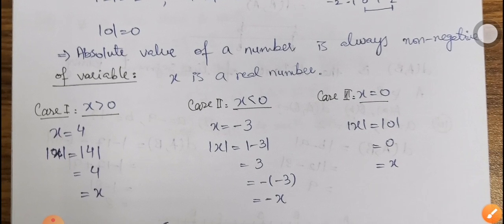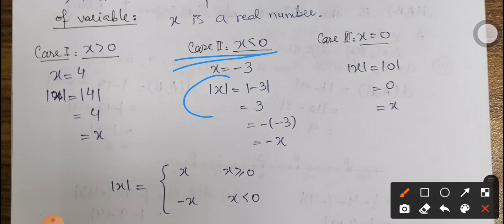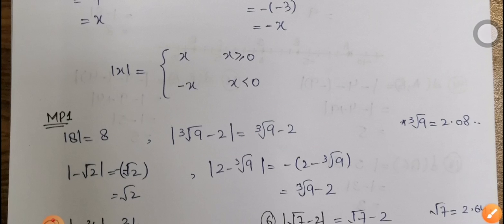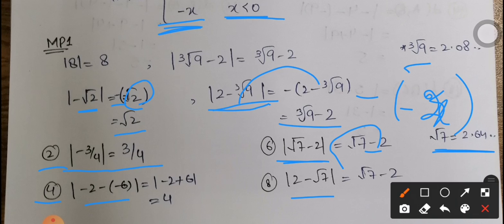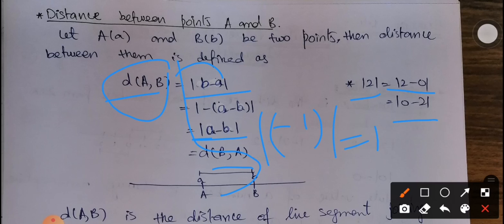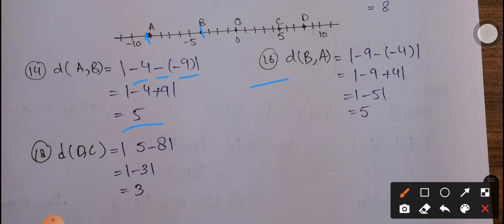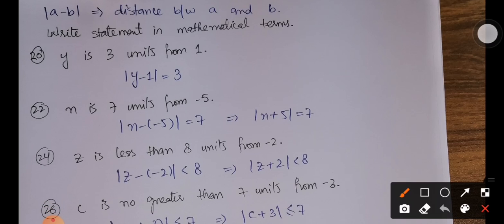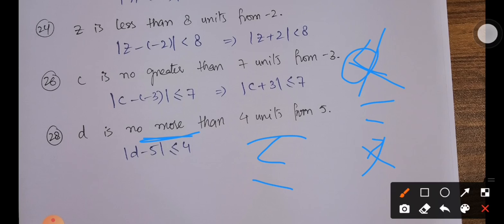absolute value and distance 1 4 (1)